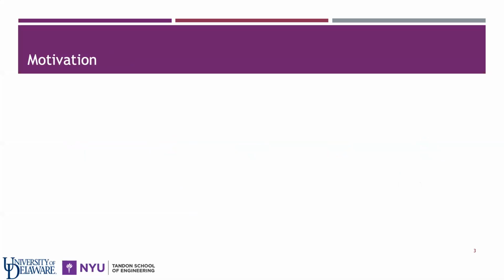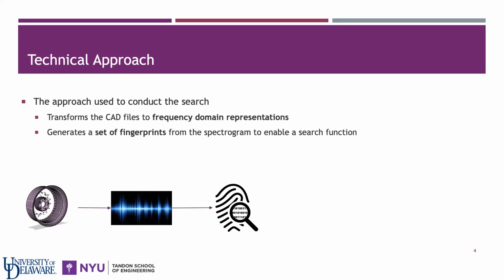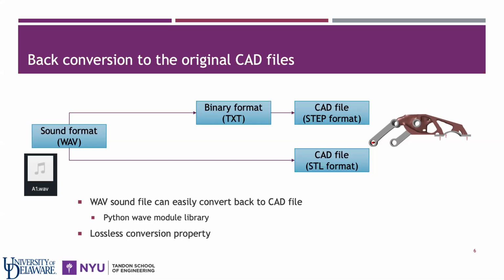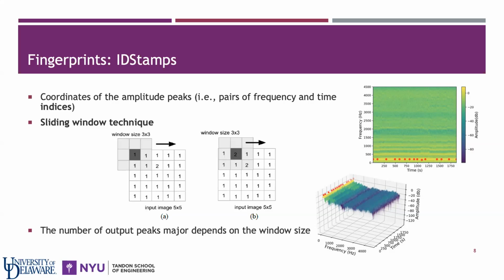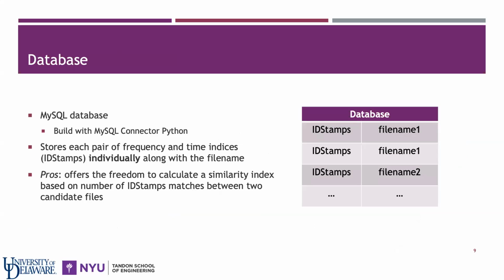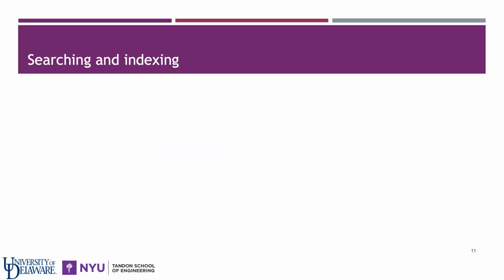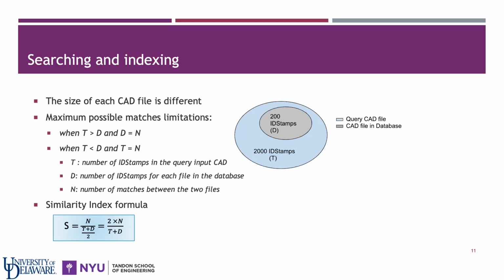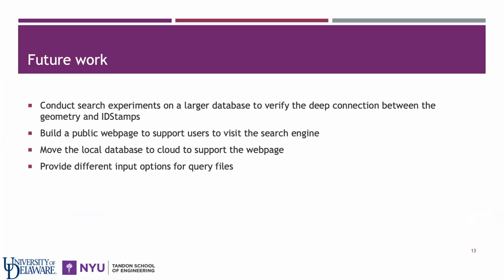CAD model Search Functionality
The presentation described a method that allows searching for CAD files in a database based on the model geometry. No tagging of the files is needed for the search and the function works purely based on the geometry. CAD models are used in additive manufacturing, architecture, fashion, civil engineering, and many other fields.
The presentation is based on the publication:
Computer aided design (CAD) model search and retrieval using frequency domain file conversion
Wenjin Li, Gary Mac, Nikhil Gupta, Ramesh Karri, Nektarios G. Tsoutsos
Additive Manufacturing,  Vol. 36, 2020, paper #101554